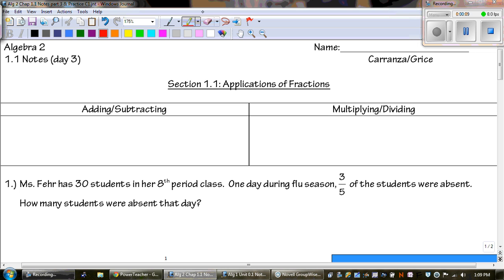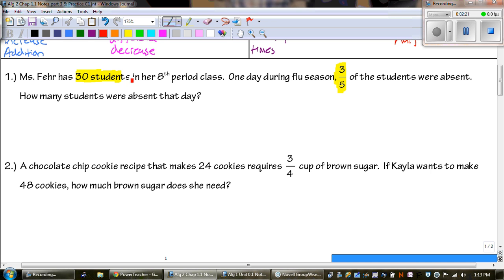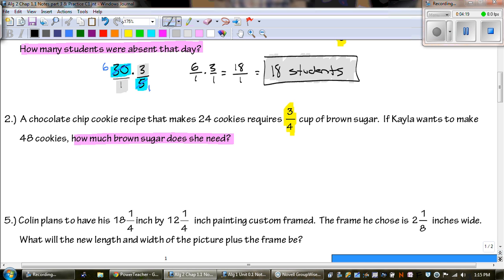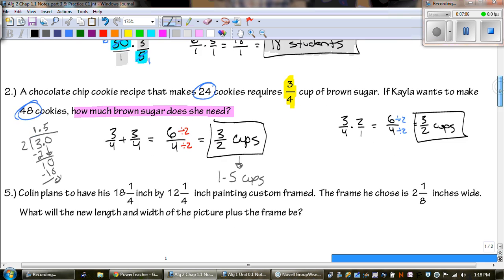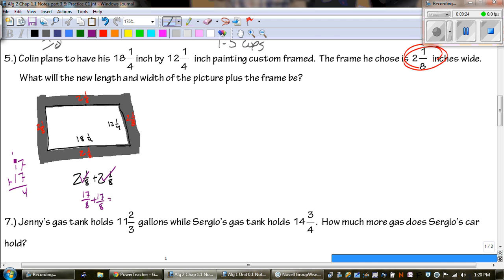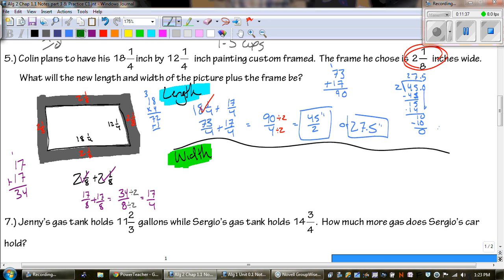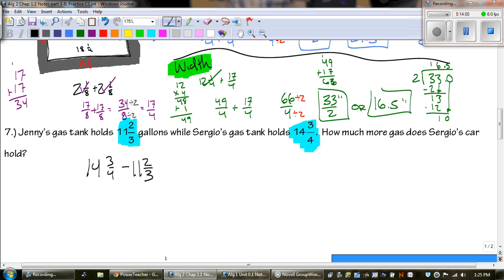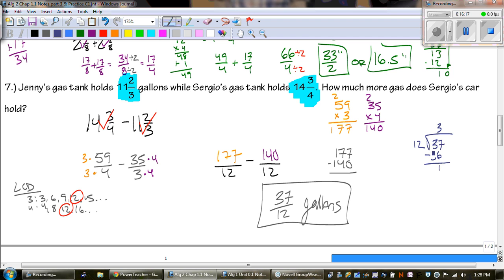AT Algebra 2 Chap 1.1 Notes day 3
ATHS Algebra 2 Chap 1.1 Notes day 3 (part 3)
Applications of Fractions